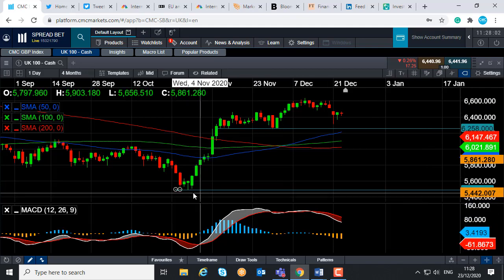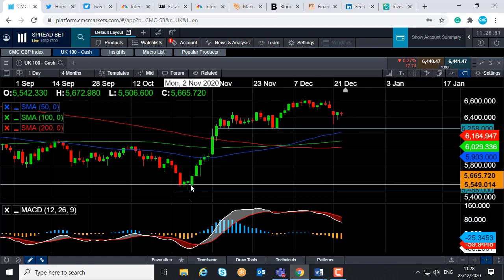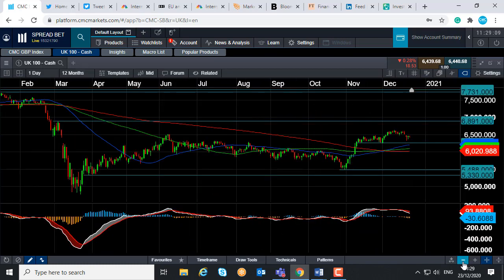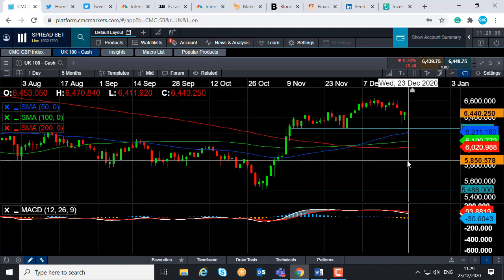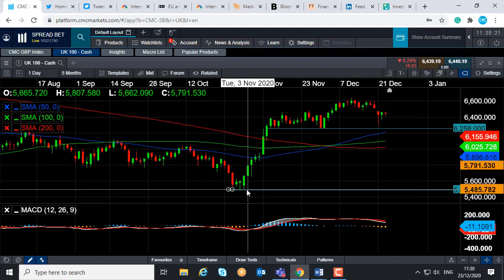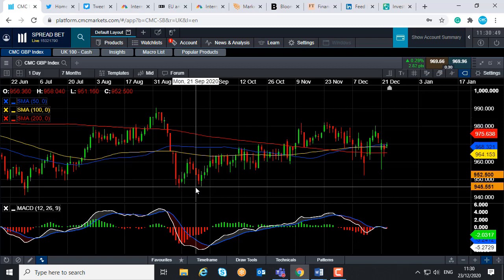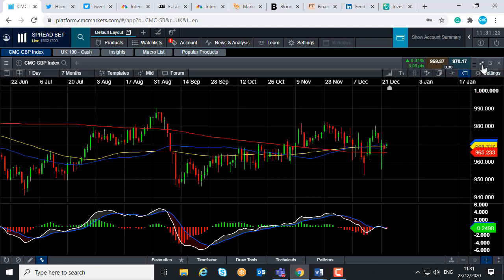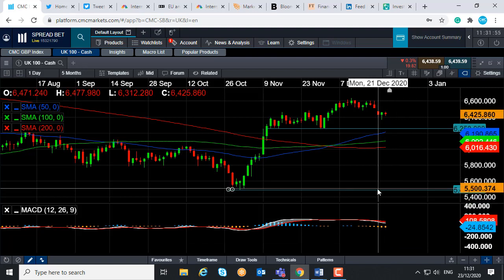Will the FTSE 100 retest 6,600? – 23 December 2020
David talks about the recovery in the FTSE 100 after its recent tumble and discusses the possibility of it targeting 6,600. Get the latest daily analysis on key markets such as US 30, UK 100, Germany 30, Japan 225, USD/JPY, EUR/USD, GBP/USD, Brent and West Texas Crude Oil and Gold via our CMC TV playlist.